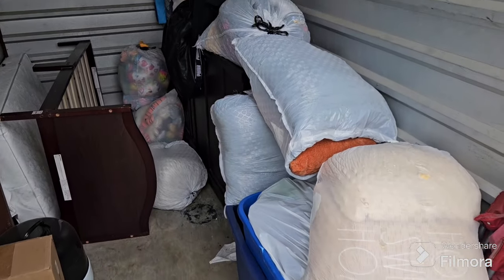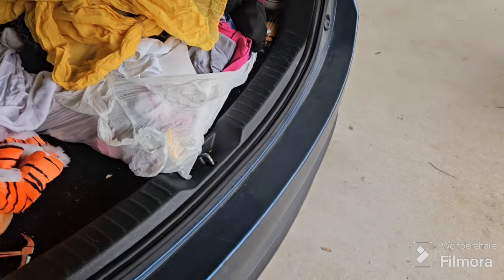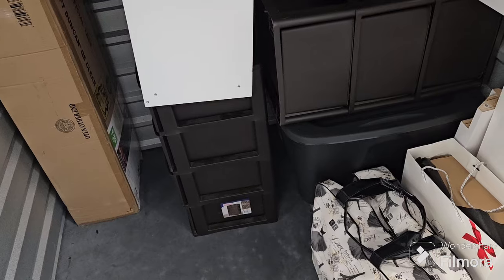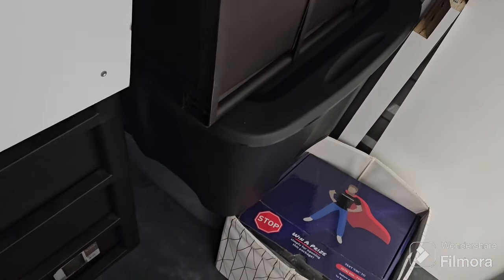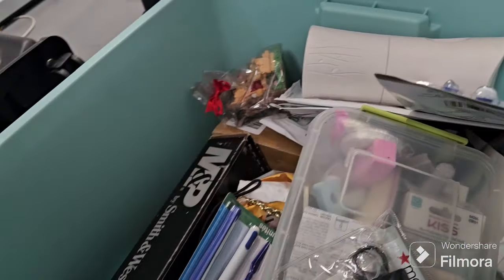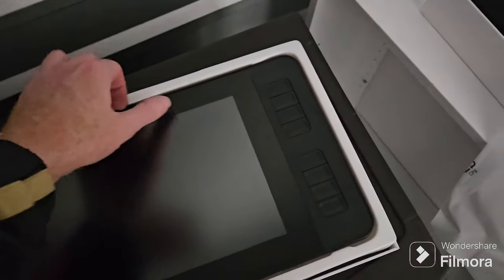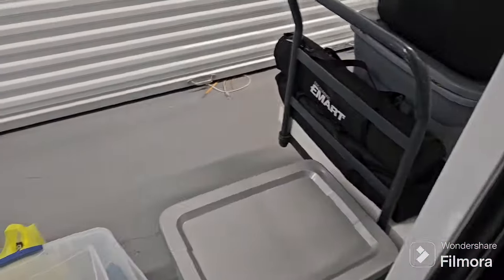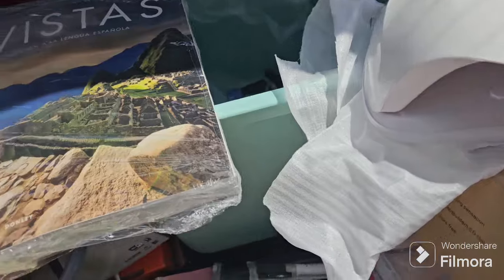Were these 2 storage units worth it? Come see what I found in 2 abandoned storage units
Did I make a mistake buying these 2 storage units?  Come see what I found in these 2 units.

14" x 20" poly bags I use for big plush like squishmallows:

Labels I use for my Dymo 4XL Thermal printer:

9" x 12" poly bags I use to ship plush and clothing items:

The bubble wrap I use for my business:

Dymo 4XL is the thermal label printer I use:

keywords: work from home in 2023 full time reseller yard sale estate sales estate sale ride along thrift with me auctions ebay reselling ebay haul vlog  Amazon roadtrip sourcing hunting treasure hunt picking auctions auction picker garage sale yard sale local auction resell video ebay video make money at auctions make money from home make money online picking picking garage sales reselling garage sale profits treasure hunting buy and sell reseller community reselling community garage sale video thrift store haul garage sale haul